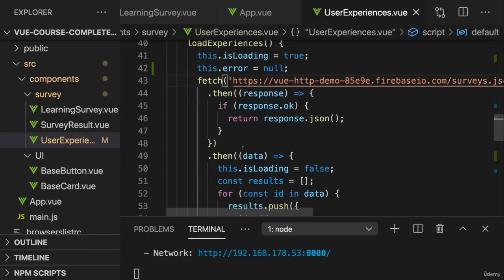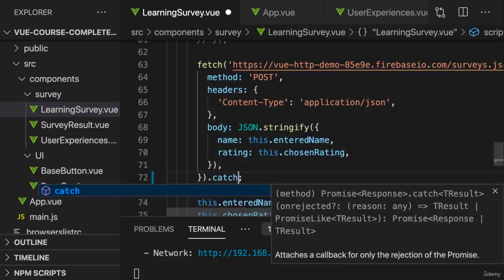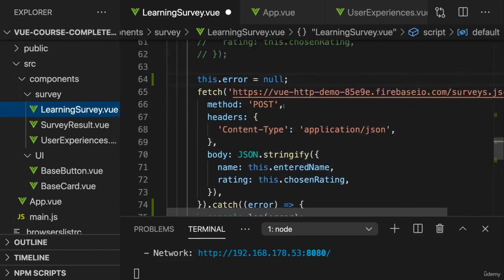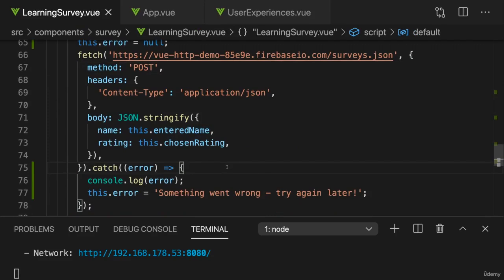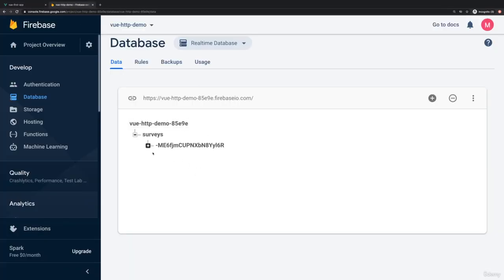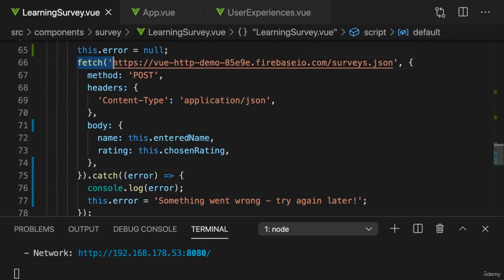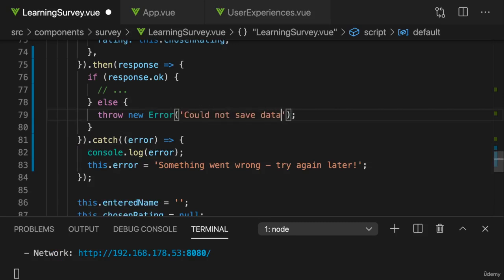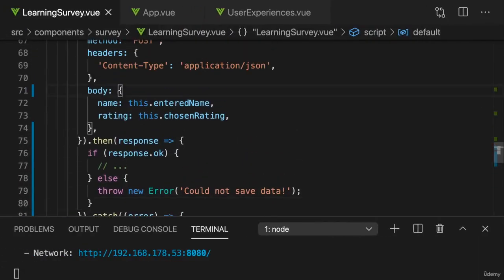141 Handling Error Responses